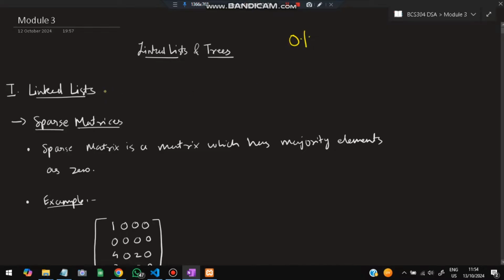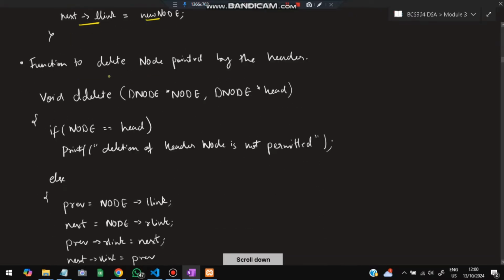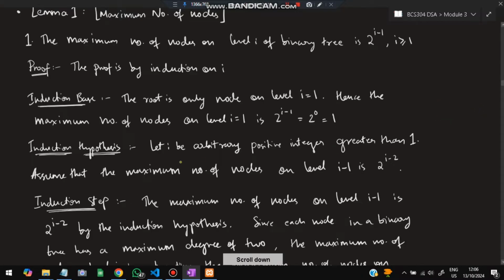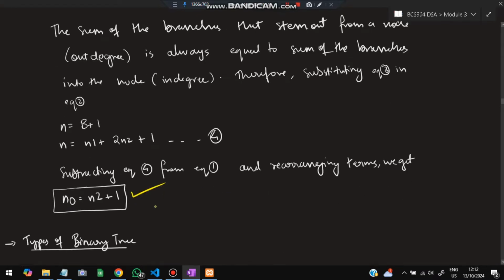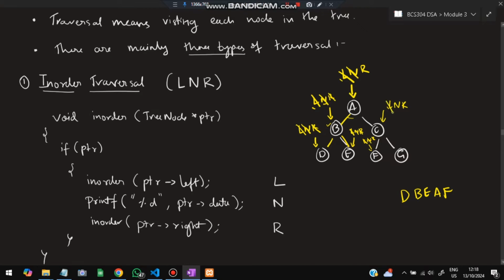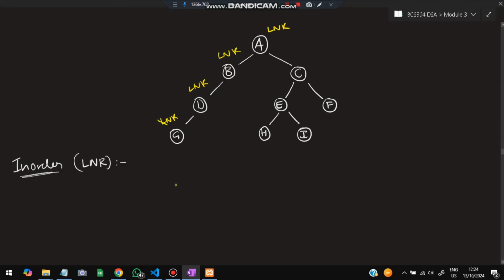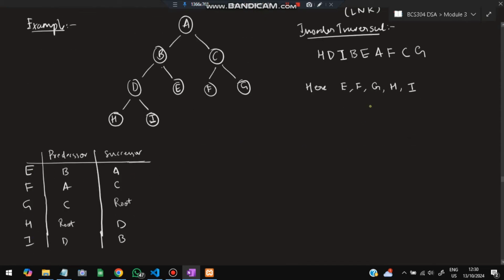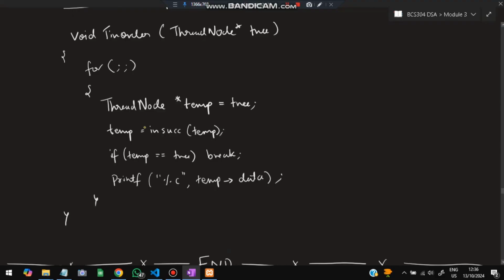DSA MODULE 3 BCS304 Data Structures and its Applications | 22 Scheme VTU 3rd SEM CSE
Never Miss the Most Expected Questions from Data Structures and its Applications. In this video, learn Trends and Patterns seen in the Previous Year VTU exam papers. Selected PYQs 🎯 With Best Shortcuts | Data Structures and its Applications | Most Expected Questions with Solutions PDF | Afnan Marquee

⌛ Time Stamps

Linked Lists
0:00 Sparse Matrices 🔥🔥🔥
3:26 Doubly Linked Lists

Trees
8:08 Introduction to Trees
11:23 Binary Tree 🔥🔥🔥
18:14 Types of Binary Tree
20:02 Binary Tree Traversals 🔥🔥🔥
32:38 Expression and Evaluation of Tree 🔥🔥🔥
34:02 Threaded Binary Tree